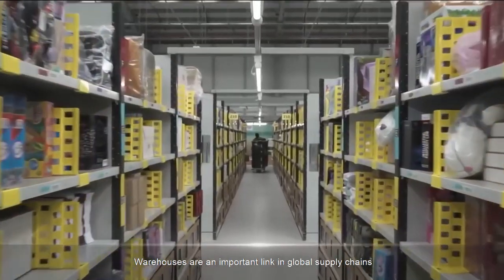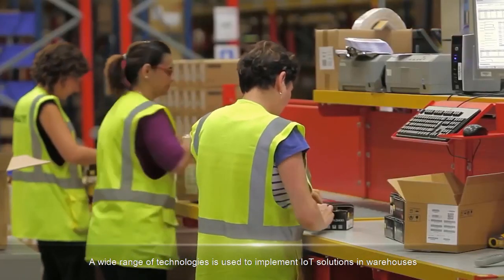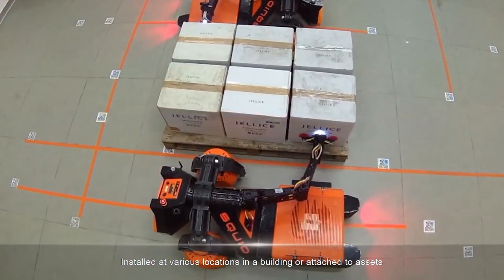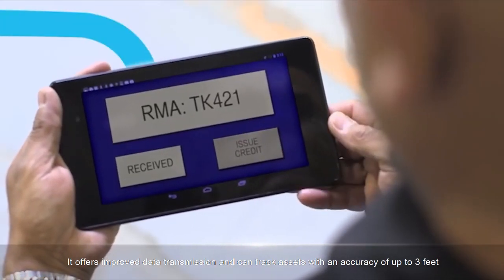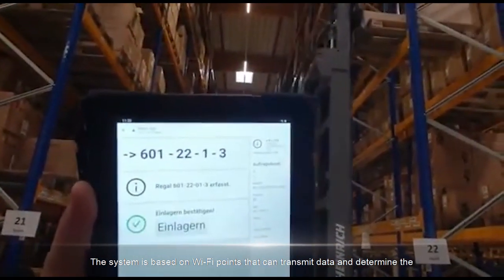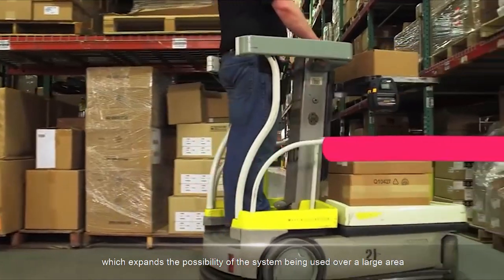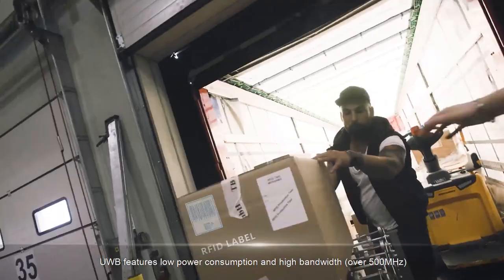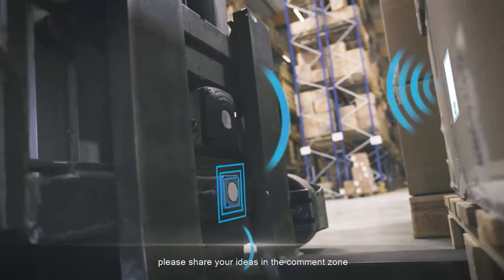IoT Solutions to Improve Warehouse Work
Warehouses are an important link in global supply chains. Warehouse managers and employees are constantly facing many challenges. Inconvenient cargo searches, equipment downtime or breakdown, and difficulty tracking assets in warehouses greatly complicate the ability to compete in the marketplace. But the Internet of Things solutions for warehouse tracking systems is currently considered more effective.